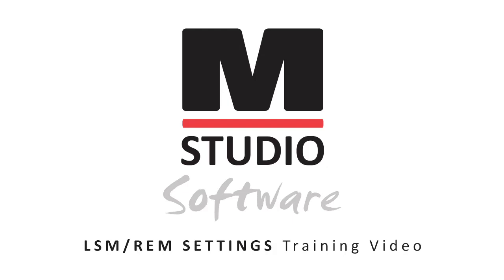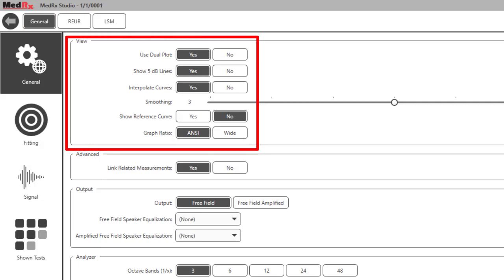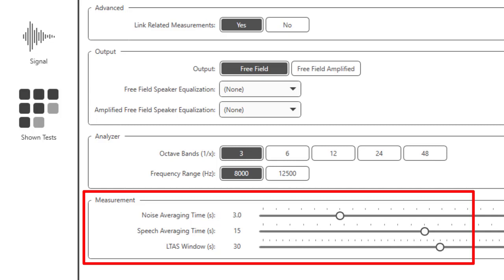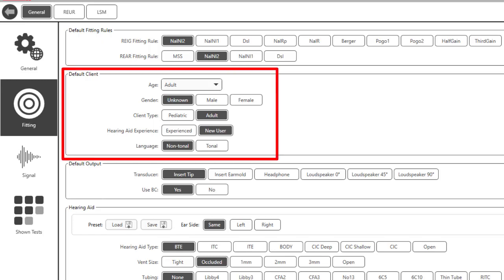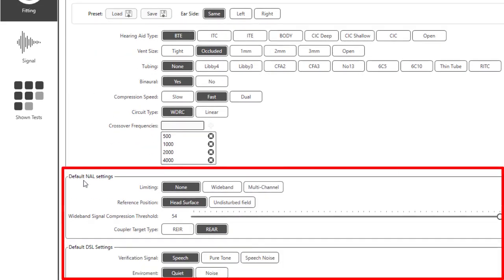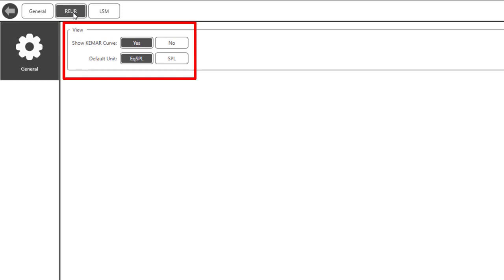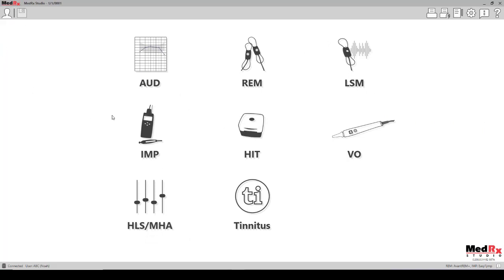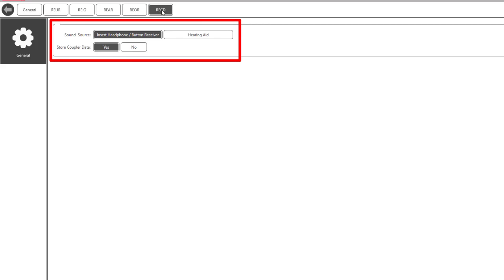REM LSM Settings